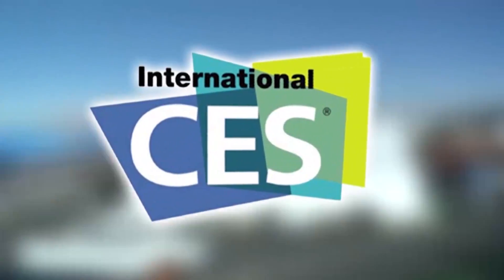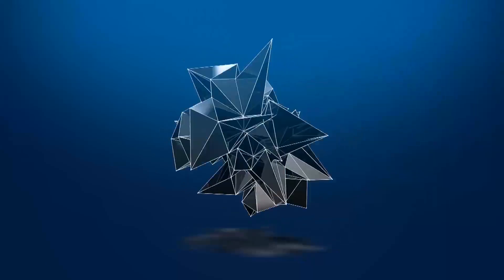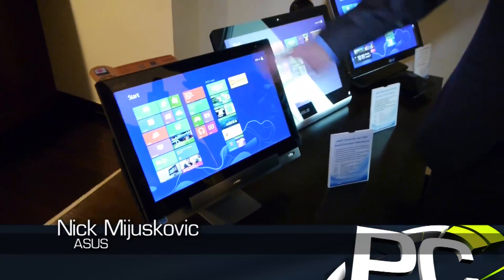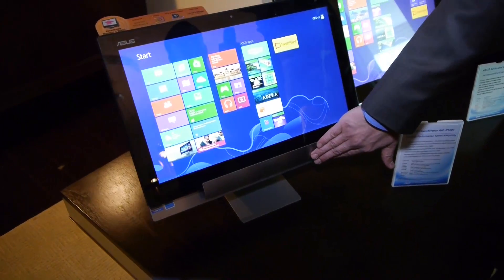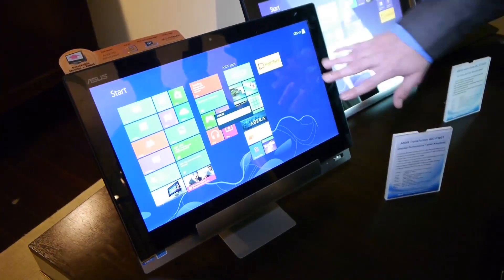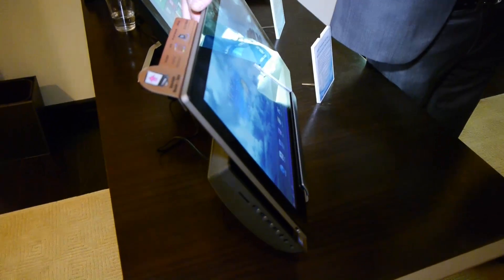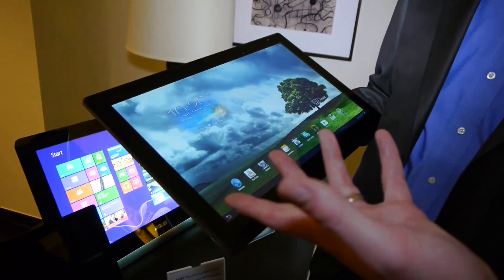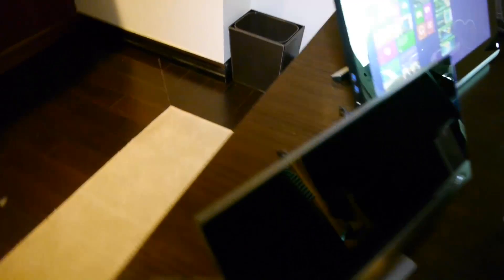ASUS Transformer All-in-One Merges Windows 8 and Android - PC Perspective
There is a new category of computer coming out this year that revolves around tablets that are bigger than you might be comfortable with.  We saw the first example of this with the Lenovo IdeaCentre Horizon launched yesterday in the form of a 27-in AIO with a 2 hour battery life.  ASUS was demonstrating another one they are calling the Transformer AIO that actually goes a step further by combining standard Core processor technology in the base and Tegra 3 technology in the display.

The AIO is an 18.4-in 1080p system with standard Intel Core i5 and Core i7 platforms running the full version of Windows 8.  However, the user can push a button on the side of the system to switch on the fly between Windows 8 and an Android system powered by NVIDIA's Tegra 3.  Even better, you can remove the display from the Transformer AIO (hence the name) and use it as a rather large tablet with 4-5 hours of battery life AND you can stream the Windows 8 system to it via wireless display technology.